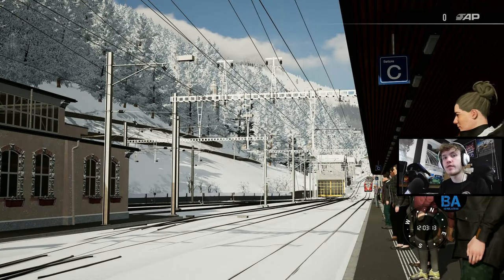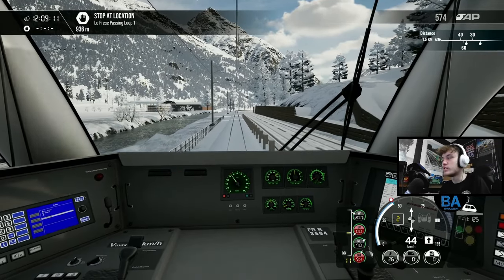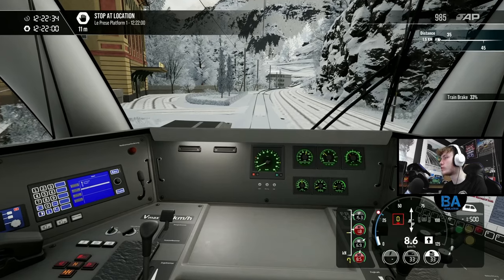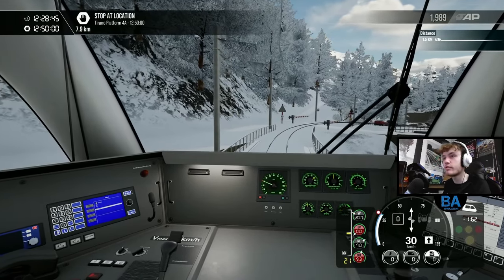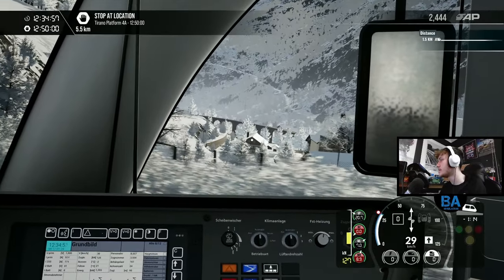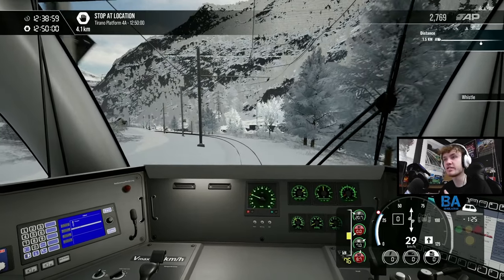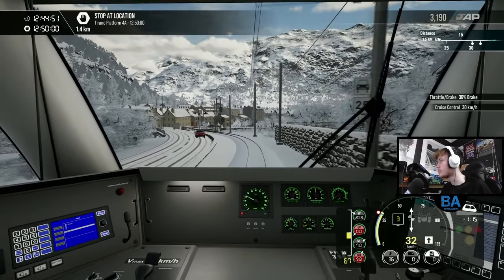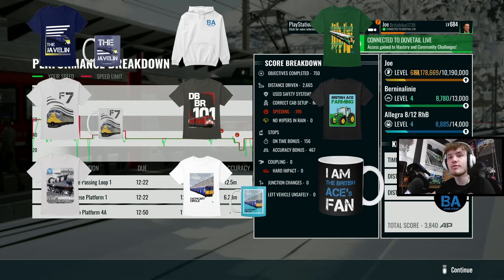The Italian Job - Bernina Line - Swiss Mountain Railway - Rivet Games - Train Sim World 4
Heading south and across the border into Italy, the first of the countries appearance in Train Sim World, it may only be a small appearance but still counts, lets take the Bernina Express down the mountains. Hope you enjoy!